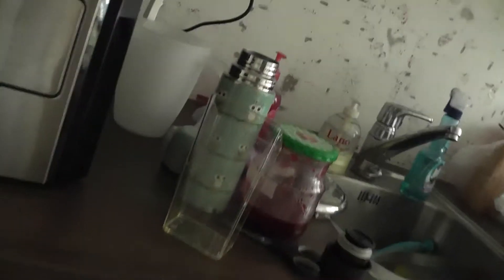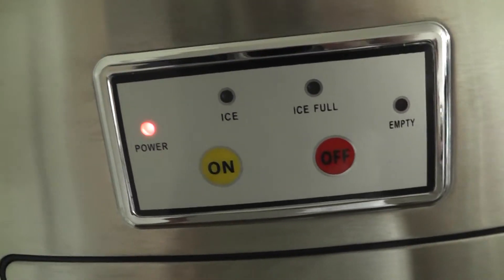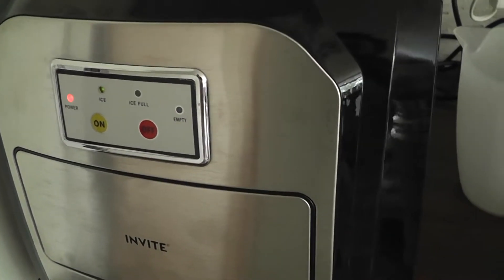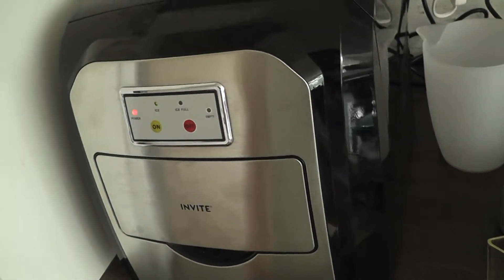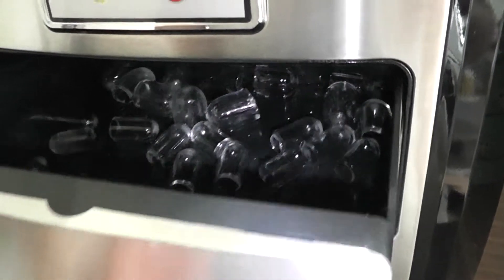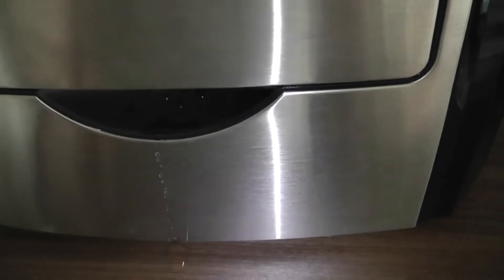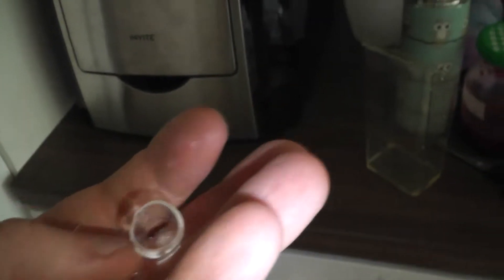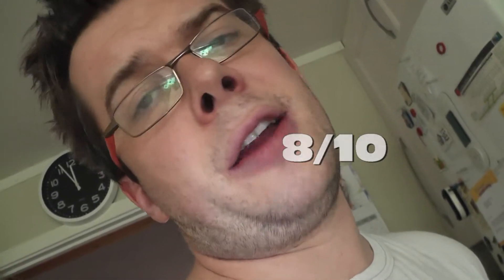Invite ice machine review